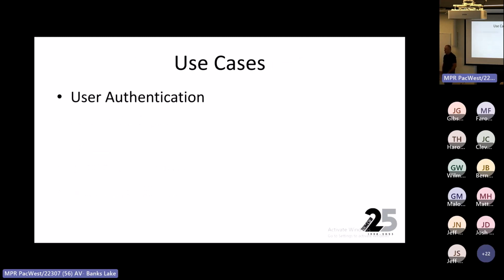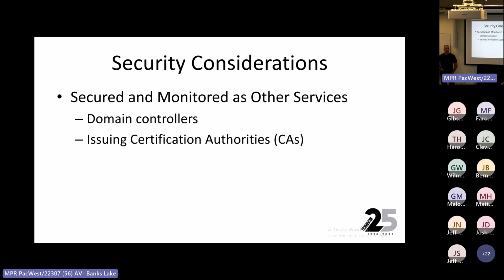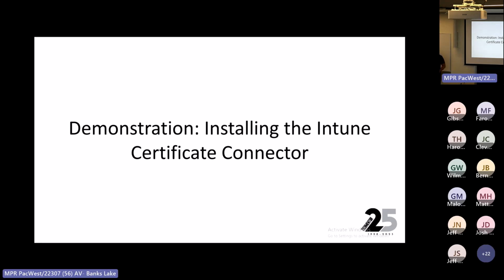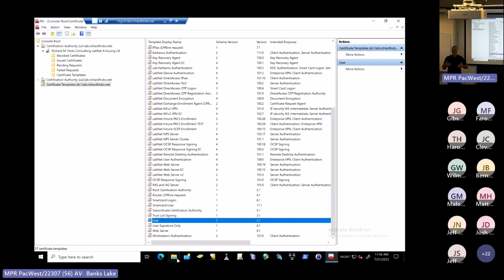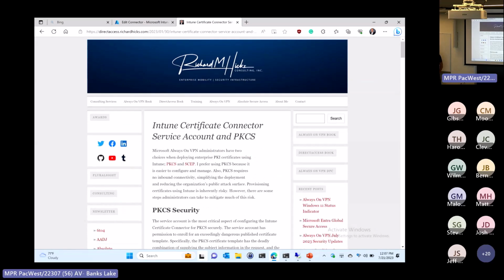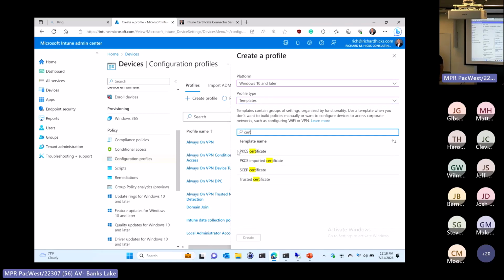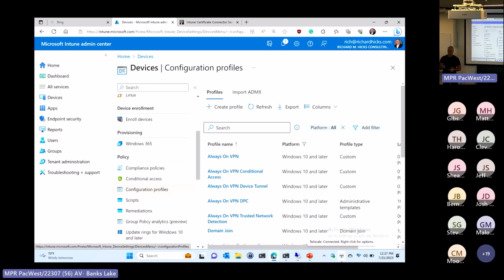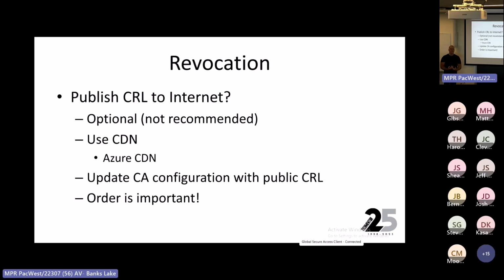Certificates and Intune - Richard Hicks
NWSCUG - July 2023!